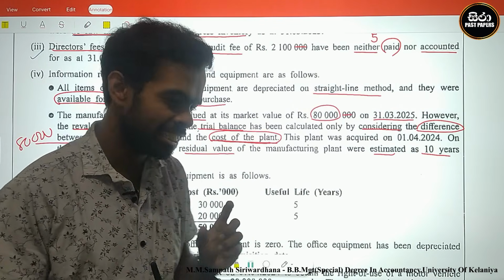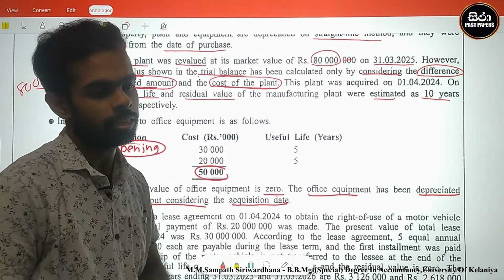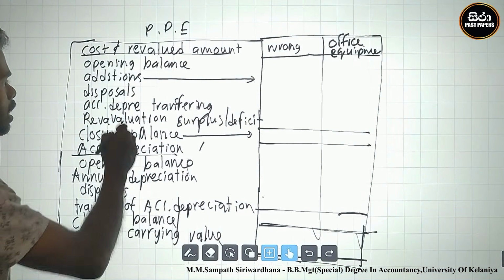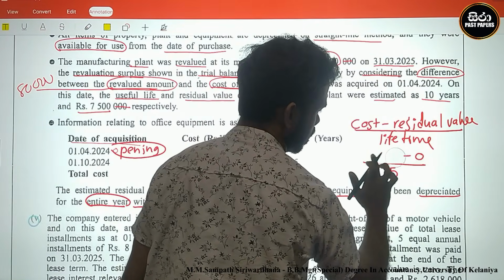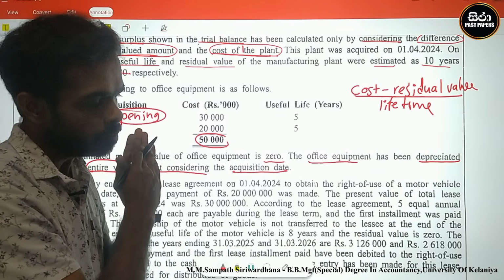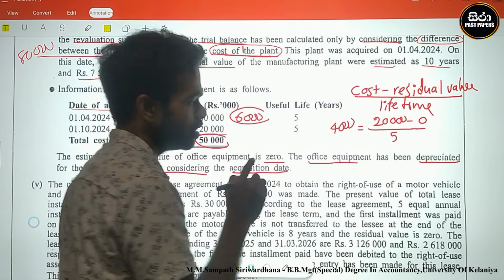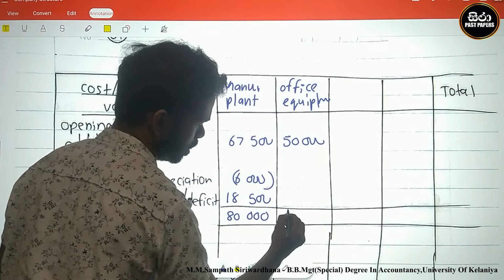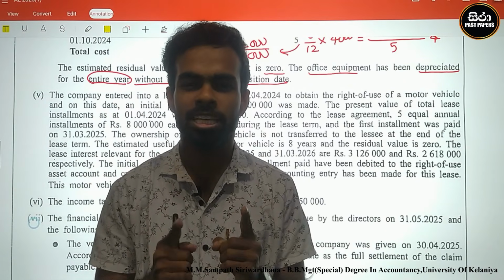COMPANY QUESTION 2025(ENGLISH MEDIUM) - PART 05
** ADJUSTMENT NO.04
** OFFICE EQUIPMENT ADJUSTMENT